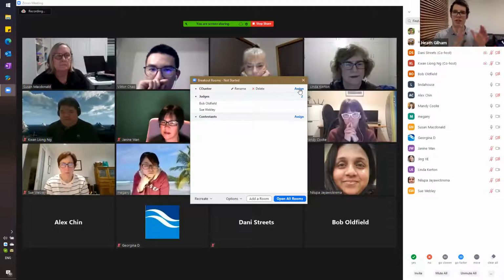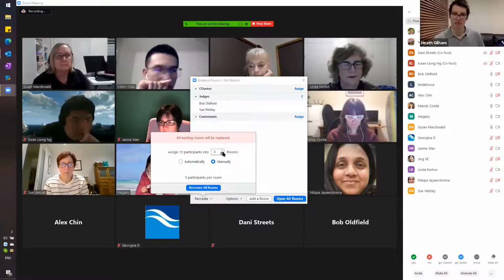Hands-On Zoom Contest Practice Session 2 - Part 3 II Evaluation Speech II Sep 2020 II District 73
These sessions are conducted by District 73 Toastmasters' Zoom Team.

These repeated sessions include learning tutorials, a mock contest and opportunities for you to take control.

Learn how to shine as a Zoom Master at your Zoom Speech Contests!

This is for you to get a hands-on experience in how to run a contest from the Zoom Master's perspective.